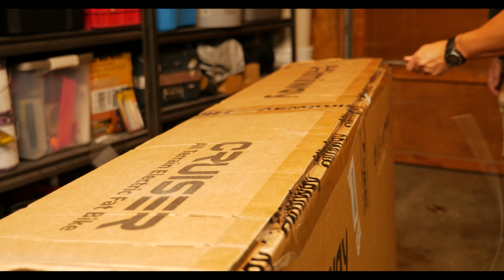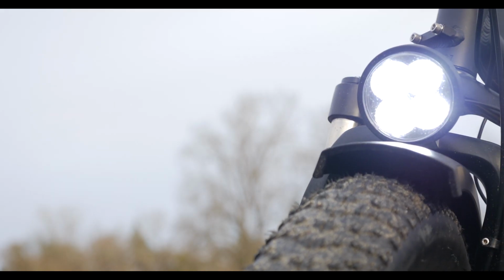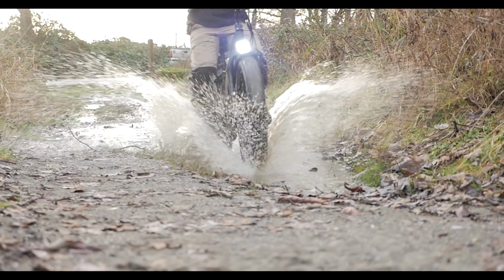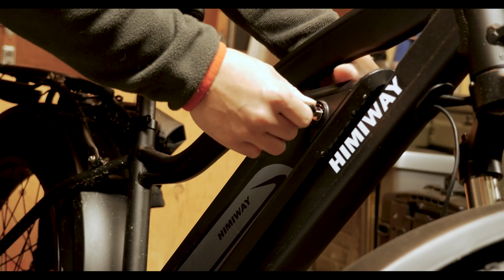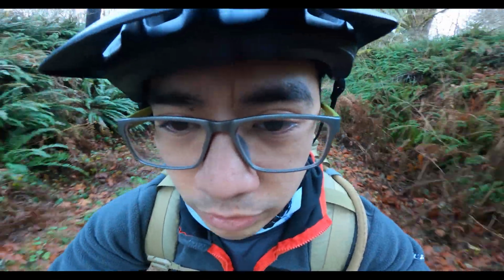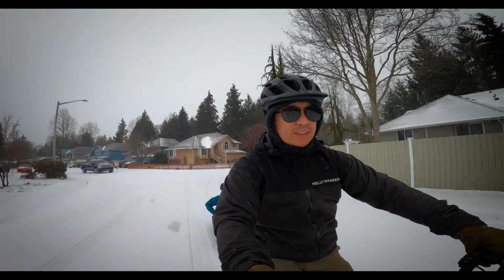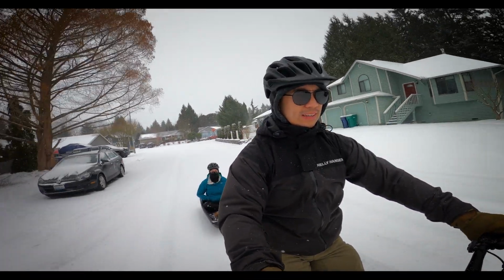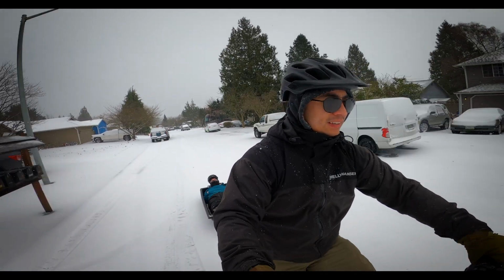Testing the Most Affordable Do-All eBike | Himiway Cruiser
Are you looking to get an eBike to use on the pavement, dirt, and snow? Himiway sent us their Cruiser eBike to test out and we put it through the paces. It has a fantastic range, and an even better pricepoint when compared to their competitors. What's not to love?

Official website, blog, and online store.

Join me on social media to be up to date on the latest projects, news, and giveaways.